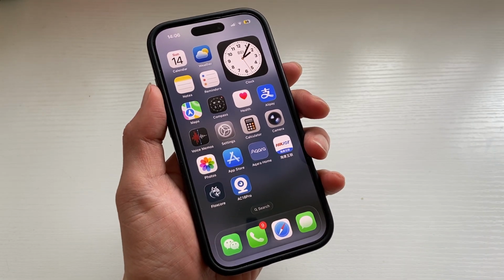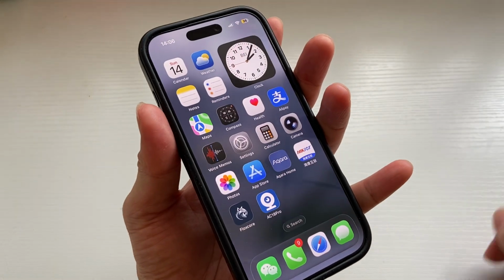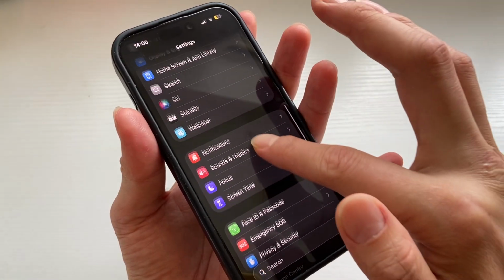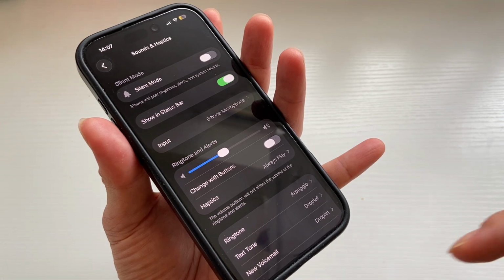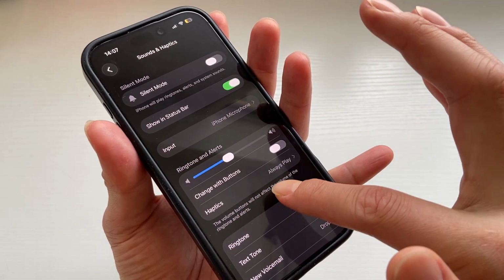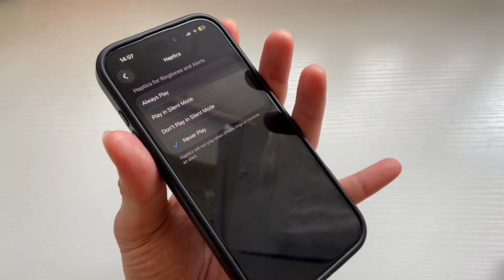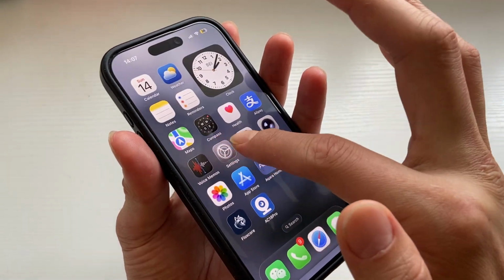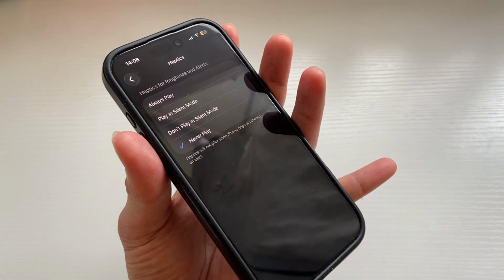How to Turn Off Vibration on iPhone (Calls, Texts & Notifications)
Is your iPhone constantly vibrating from calls, text messages, and notifications?

In this video, I’ll show you how to completely turn off vibration on your iPhone, including vibrations for incoming calls, text messages, alerts, and app notifications.

In this tutorial:
• How to turn off iPhone vibration
• Stop vibration for incoming calls
• Disable text message vibrations
• Turn off notification vibrations
• Make your iPhone completely silent

Perfect if your phone keeps buzzing during meetings, sleep, work, or when you simply want a quieter experience.